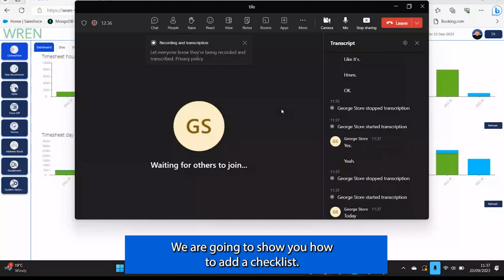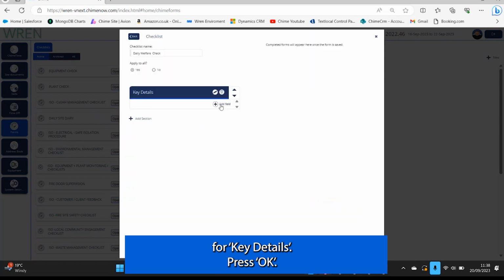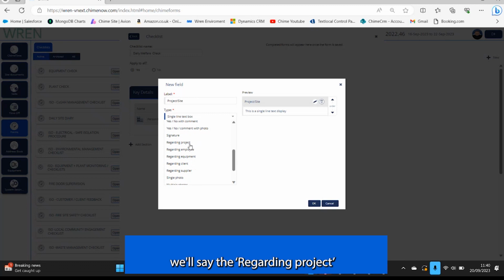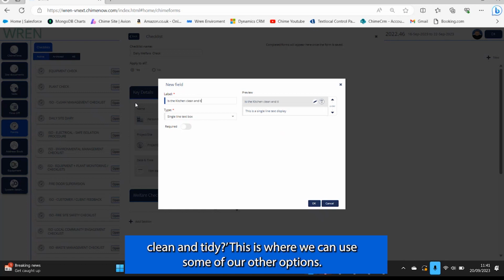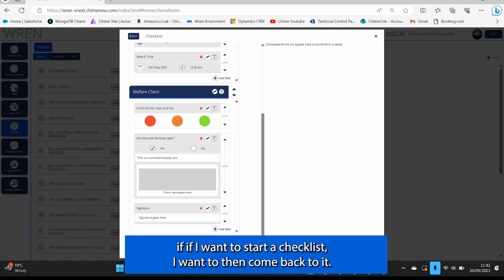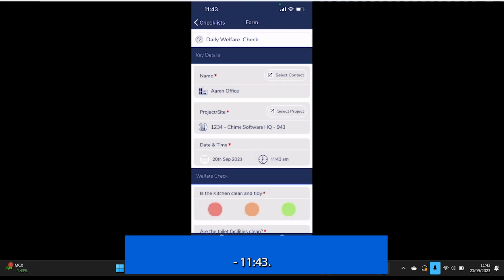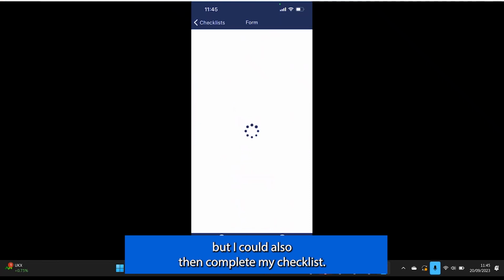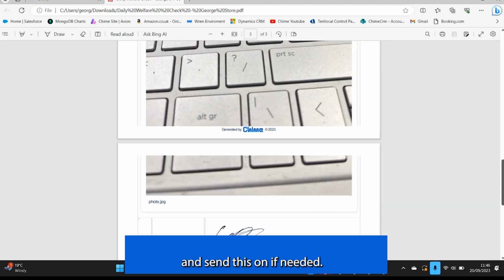02 HOW TO CREATE & COMPLETE A CHECKLIST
Create your own checklists on Chime - it's really easy.  In this video, George Store will talk you through how to build a checklist in the Forms module, view and complete the checklist on the mobile app and then create a PDF / Report to share and save.